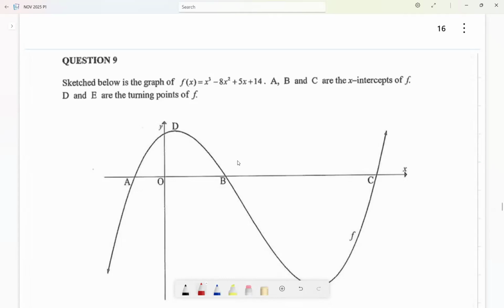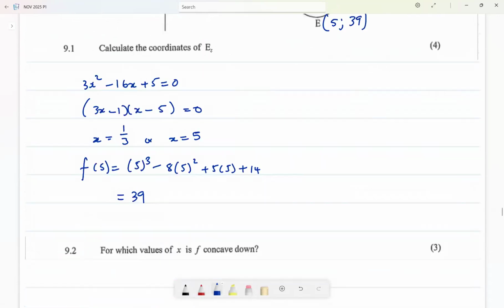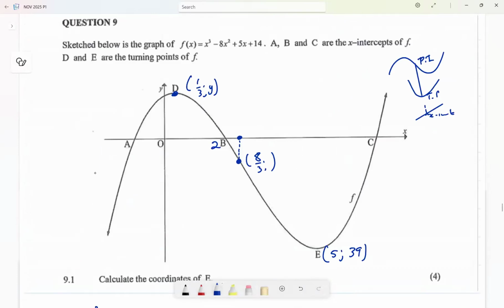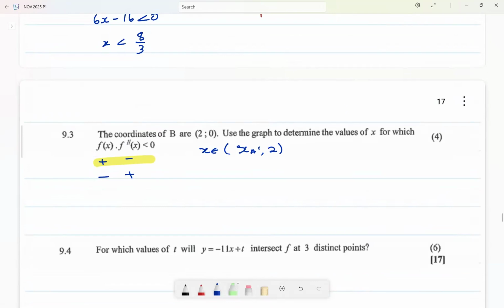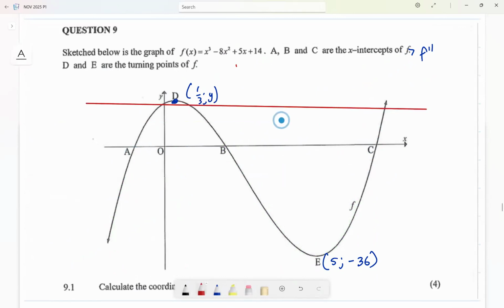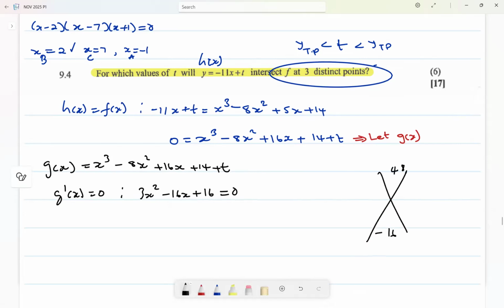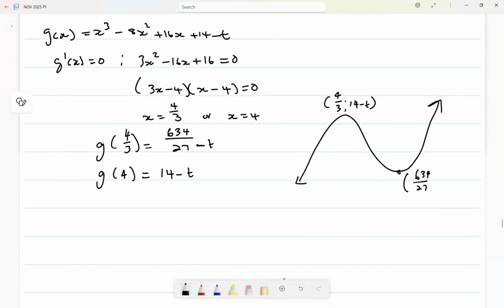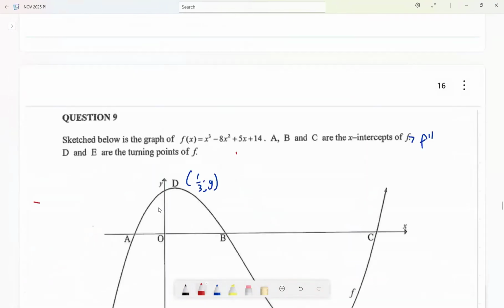GRADE 12|MATHS P1|NOV 2025|Q9-CUBIC FUNCTIONS